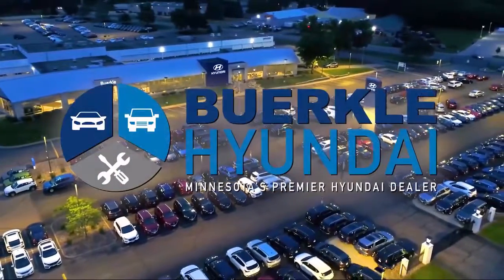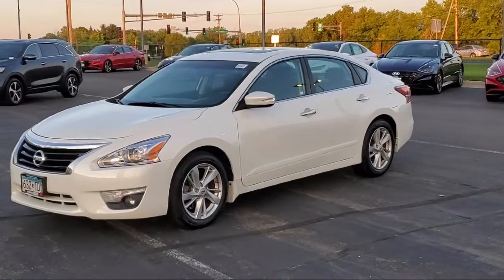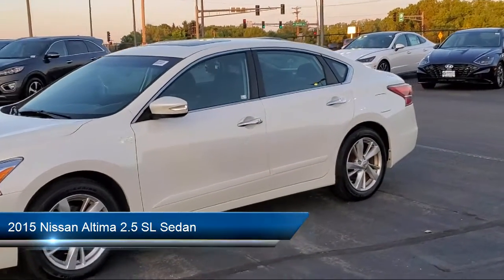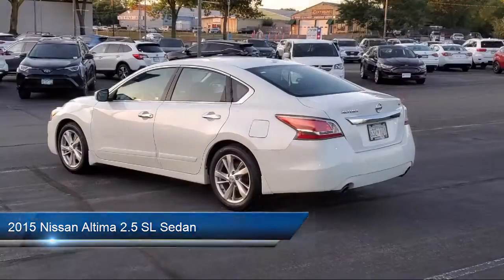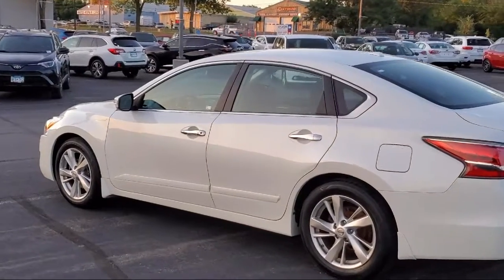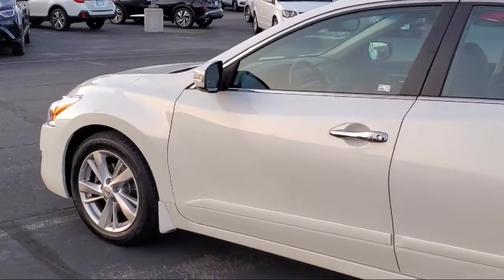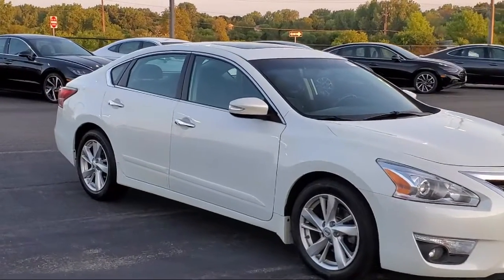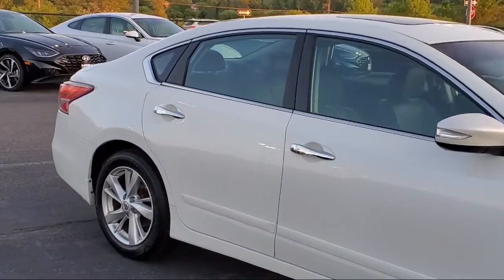2015 Nissan Altima 2.5 SL Sedan St. Paul Minneapolis Bloomington Woodbury Brooklyn Park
2015 Nissan Altima 2.5 SL Sedan Stock Number: L404401A Vin:1N4AL3APXFN863849.

Buerkle Hyundai
3350 Hwy 61 N.